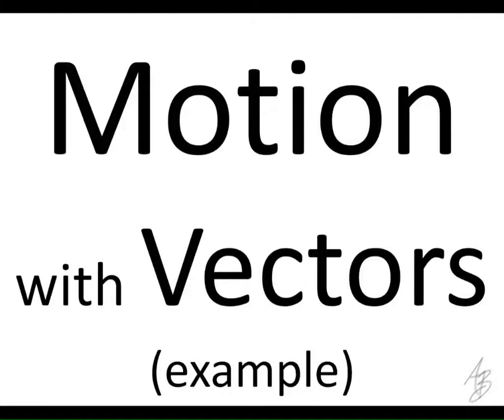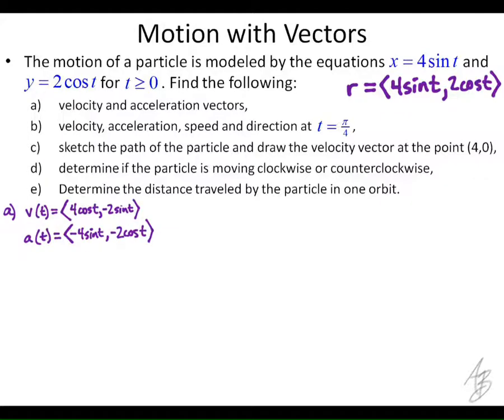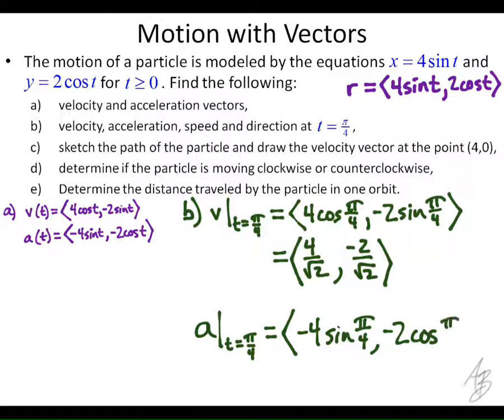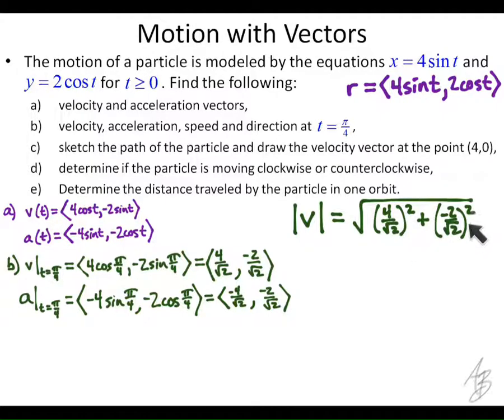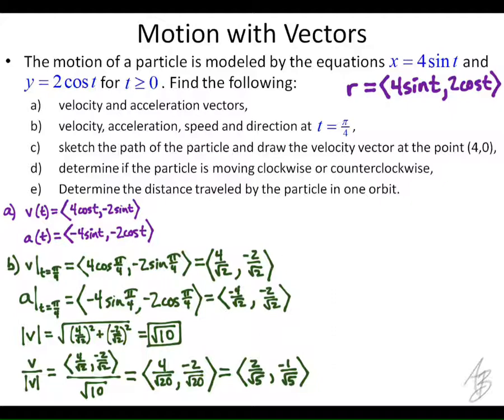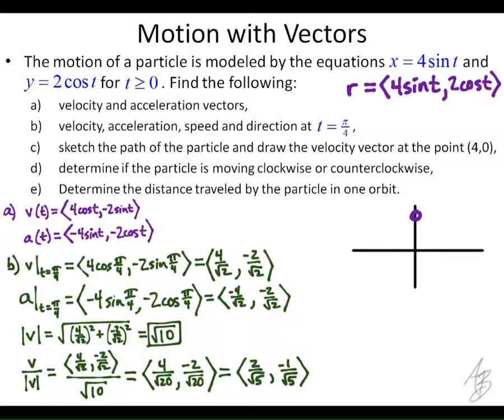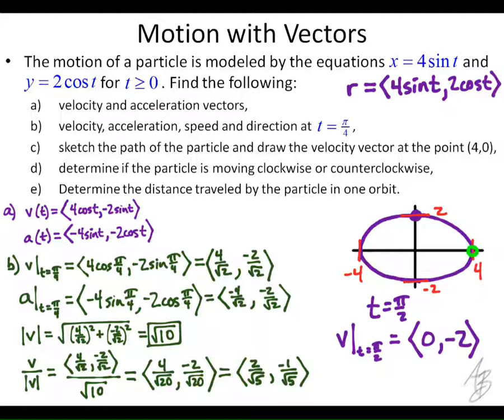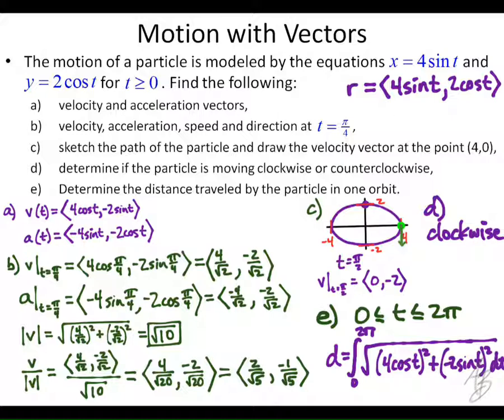10.2 - Motion with Vectors example 1